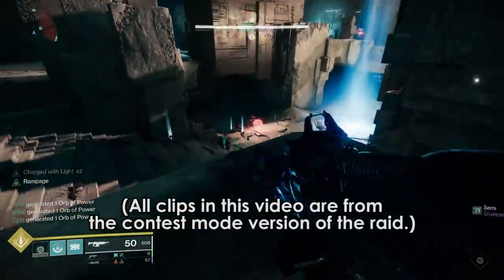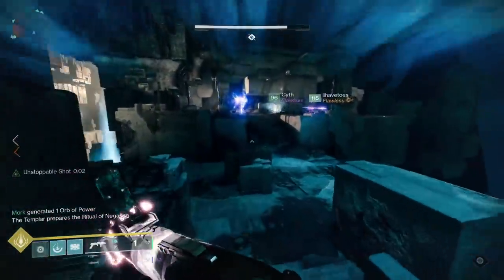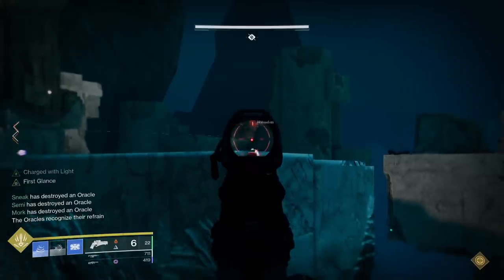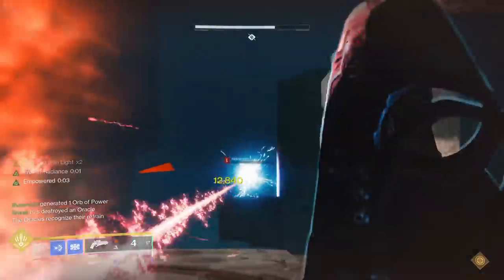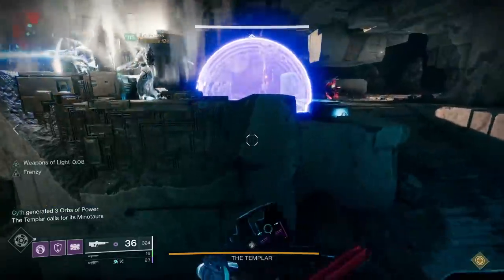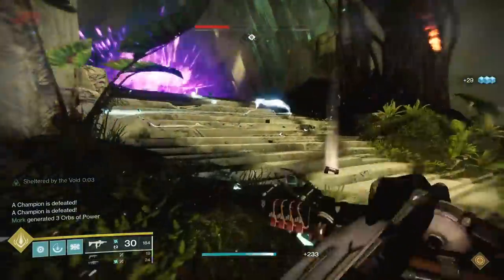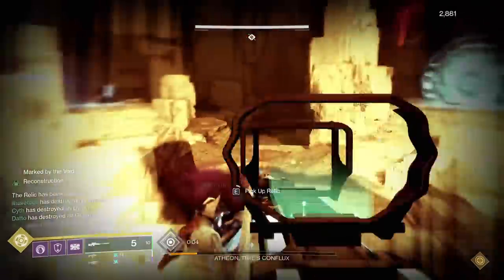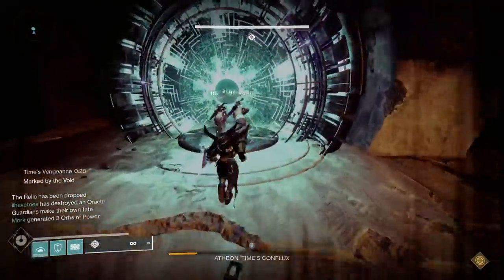Destiny 2: Datto's Very Quick Vault of Glass Challenge Mode Guide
Timestamped for your pleasure, the Vault of Glass challenges have gone live.  Enjoy some of the easiest raid loot you'll ever get because most of these challenges are really easy.

Conflux Challenge - 0:00
Oracle Challenge - 1:07
Templar Challenge - 2:30
Gatekeeper Challenge - 3:42
Atheon Challenge - 4:19